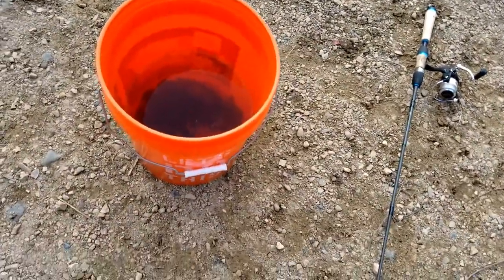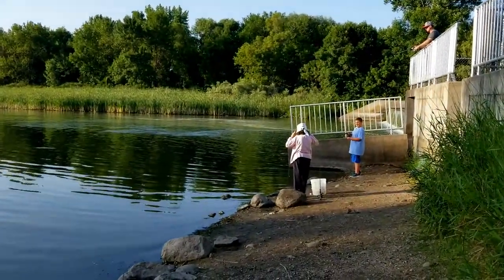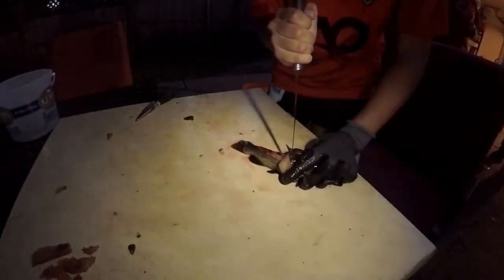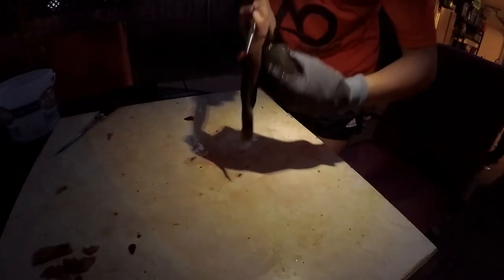Bullhead Catch and Cook